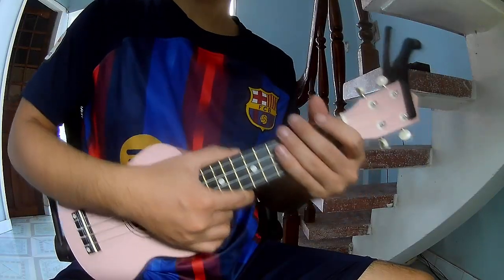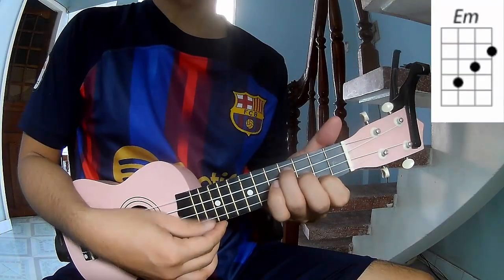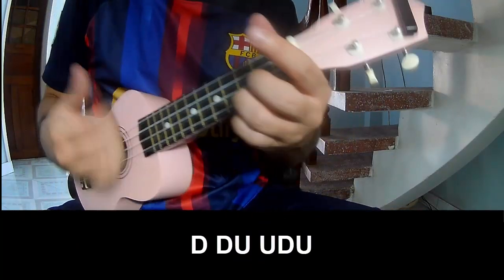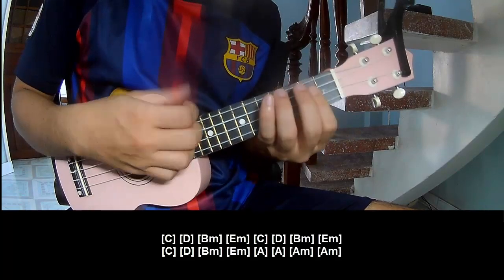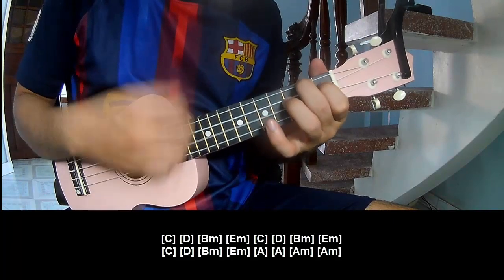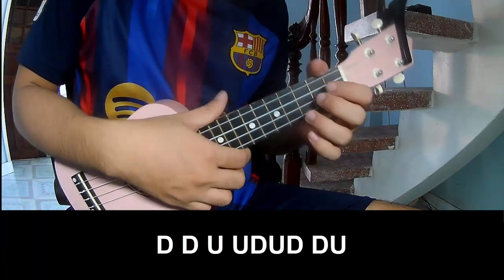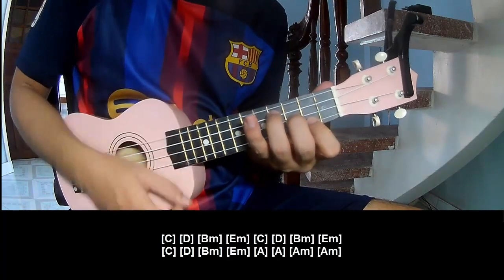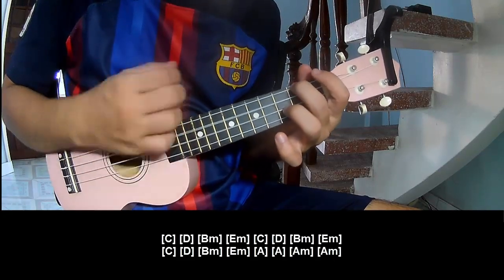How To Play Ukulele Essence By Oliver Tree Version 2